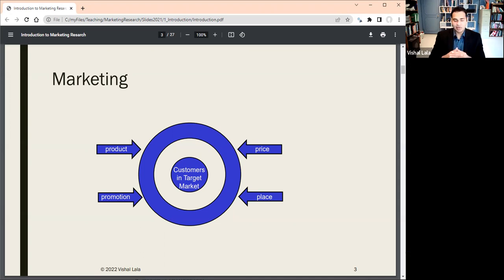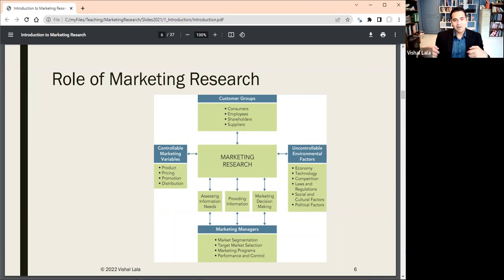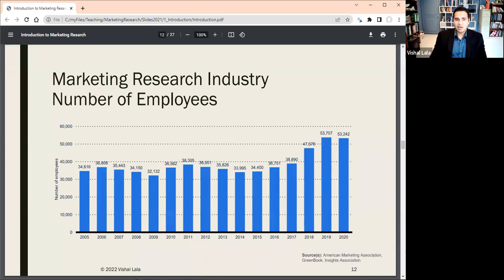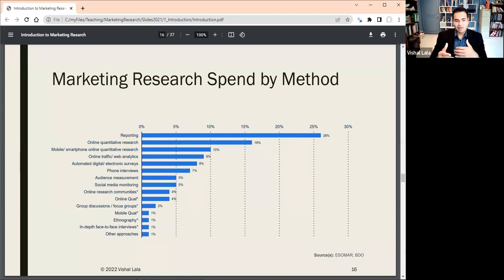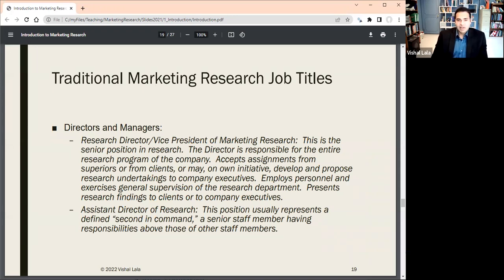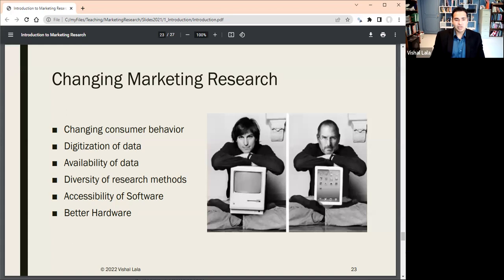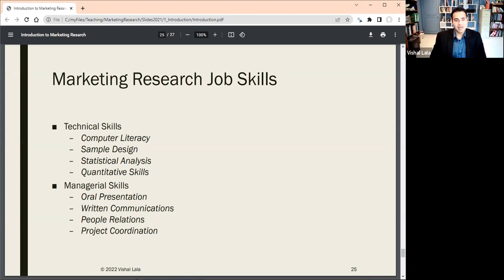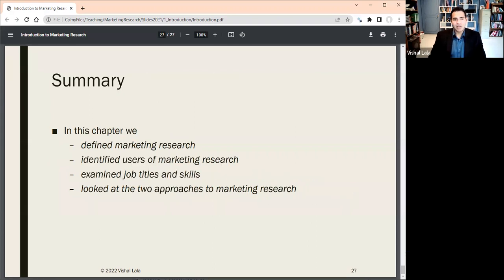1. Introduction to Marketing Research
Overview of Marketing Research